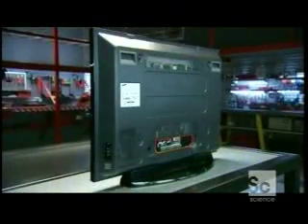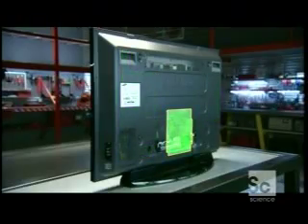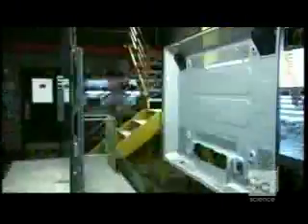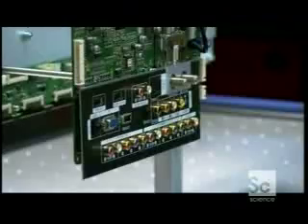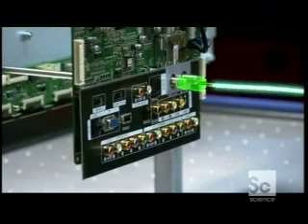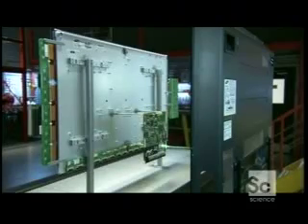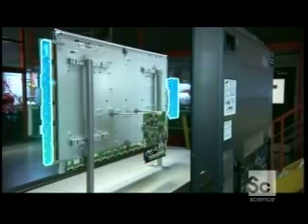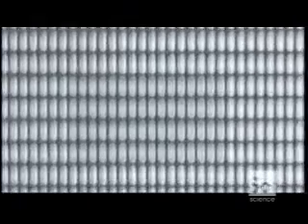Plasma TV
How a plasma tv uses pixels and the 3 primary colors to make a picture